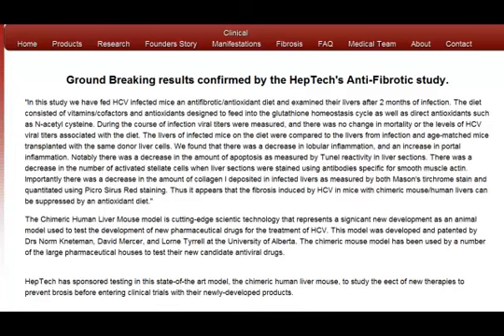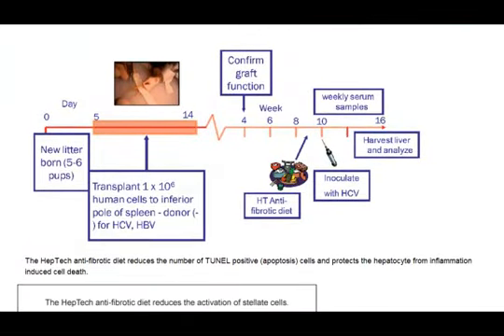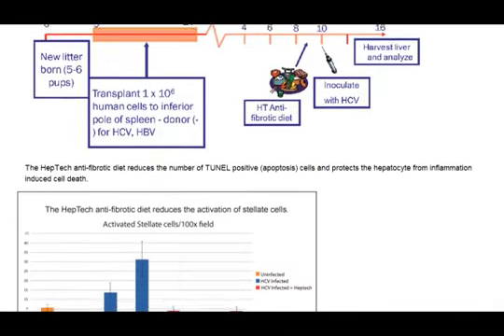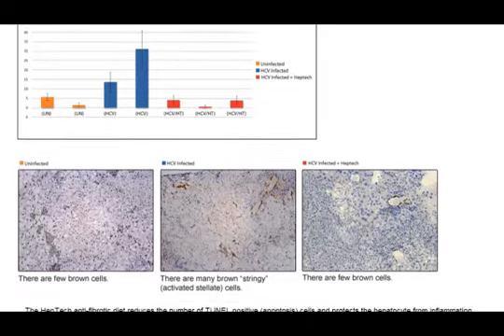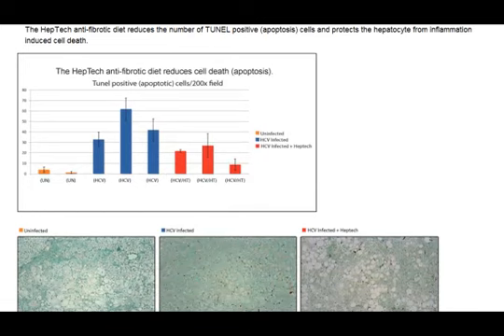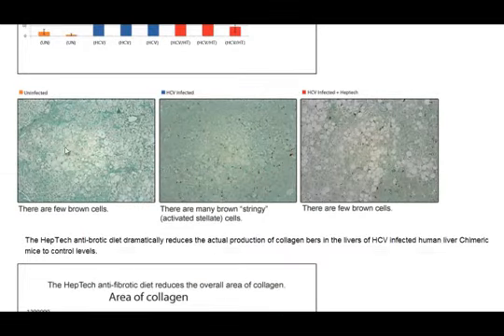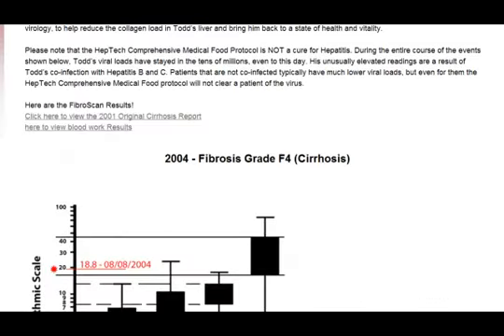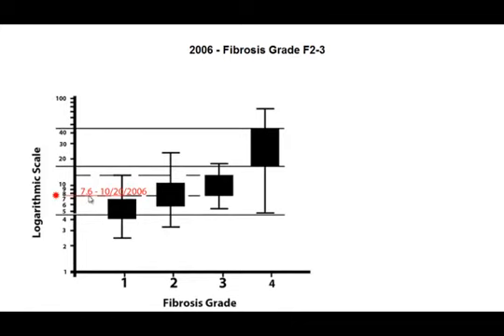New Hepatitis Treatment is Reversing Liver Damage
The new Heptech medical food is reversing the fibrosis caused by liver disease including hepatitis C.